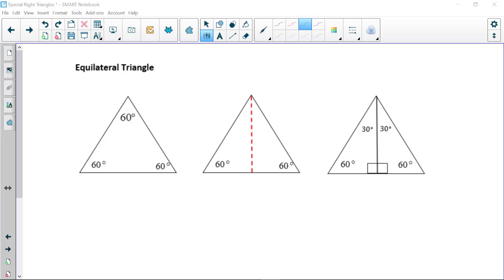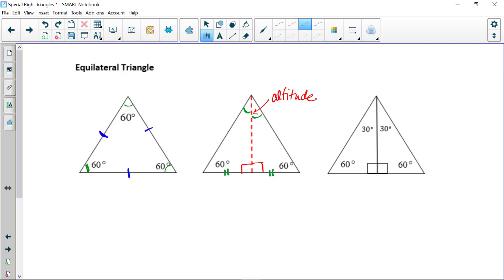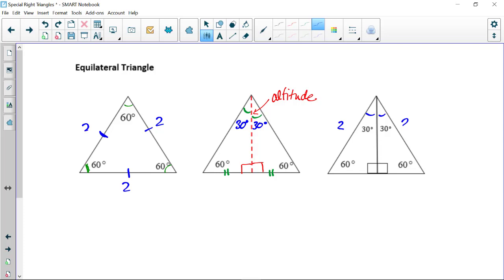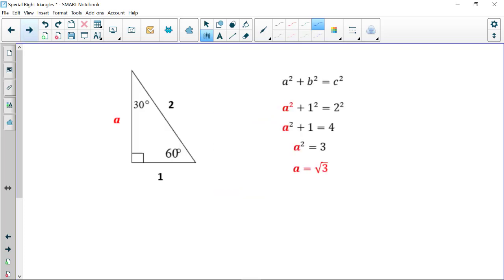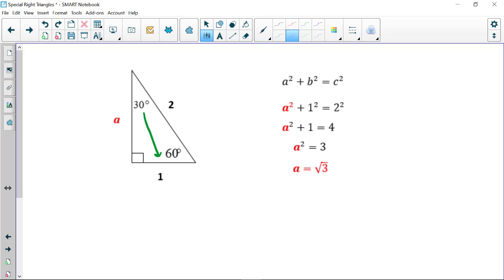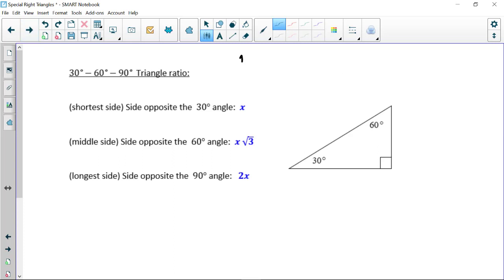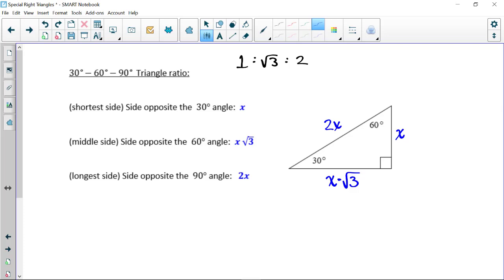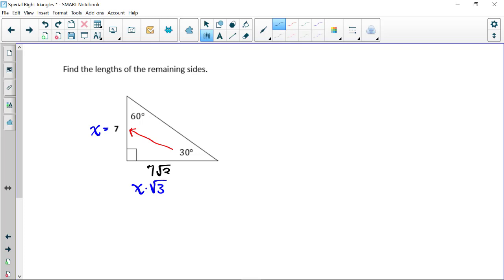30 60 90 Triangle